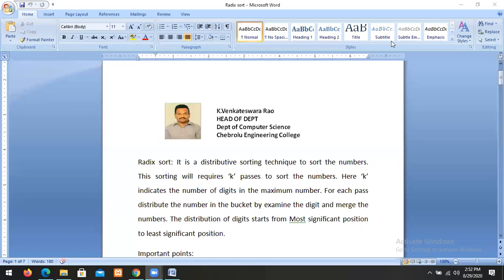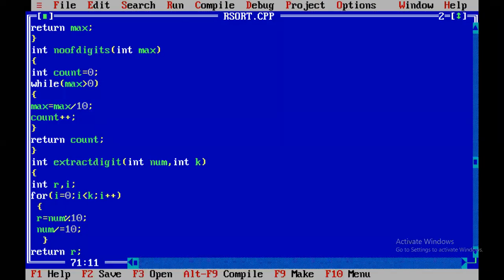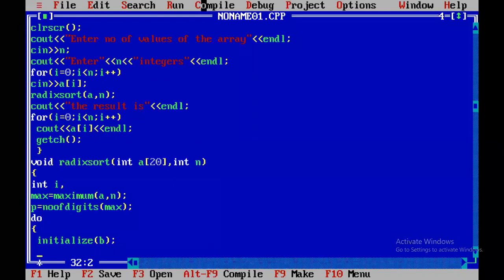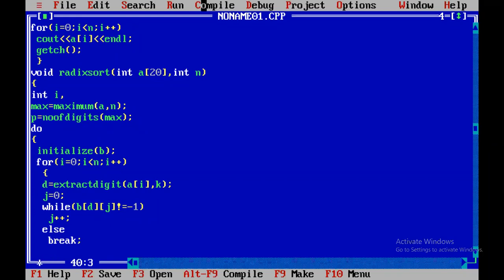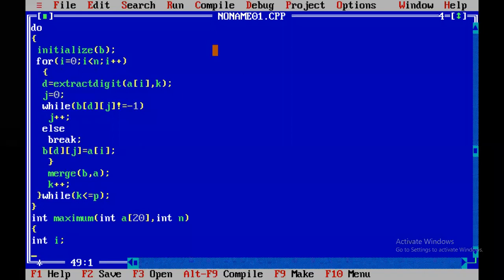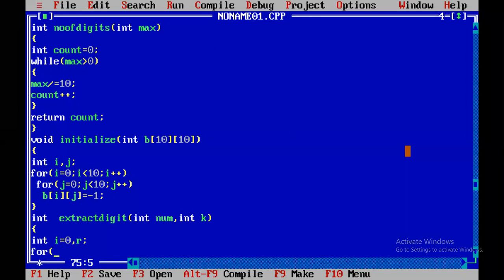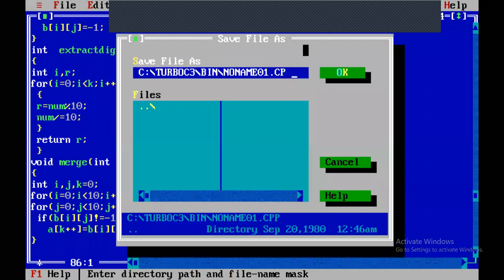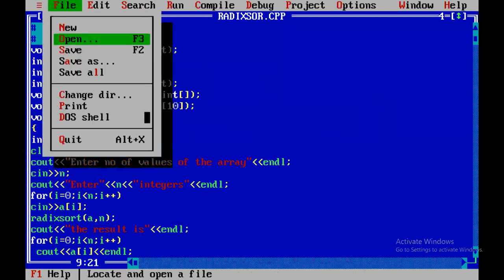Implementation of RadixSort